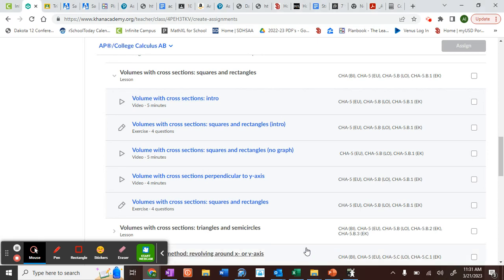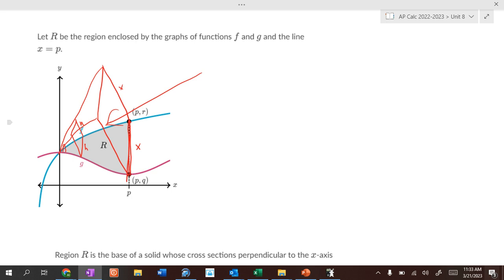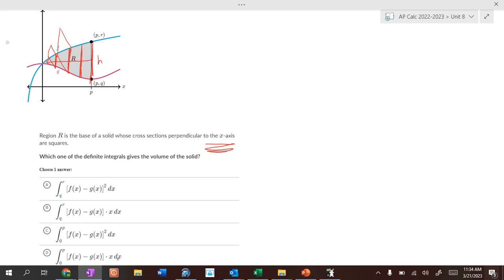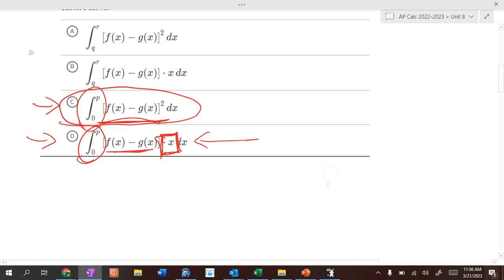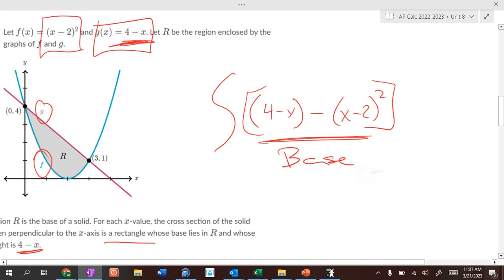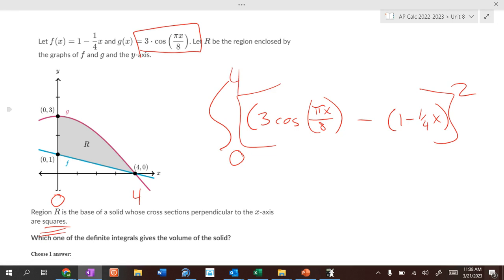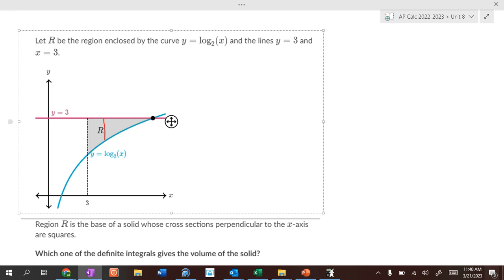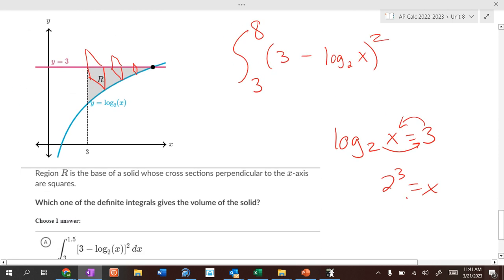AP Calc 8.7